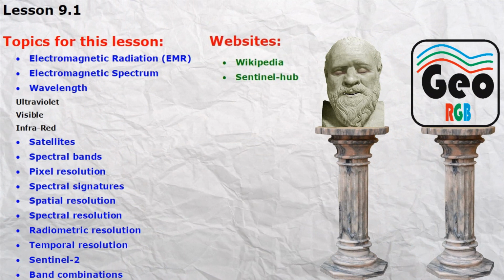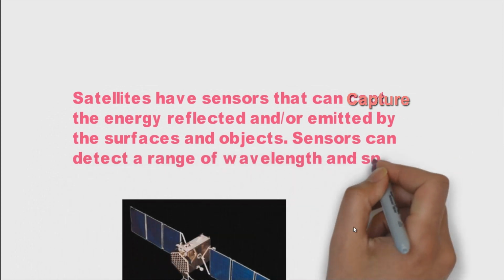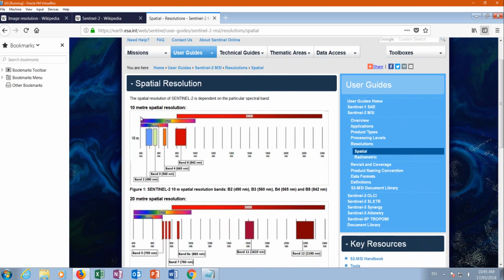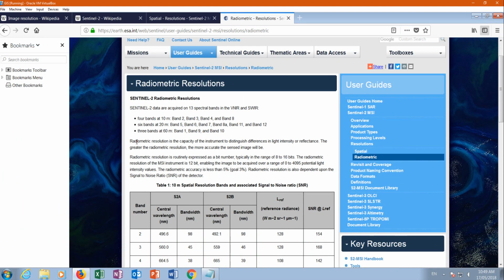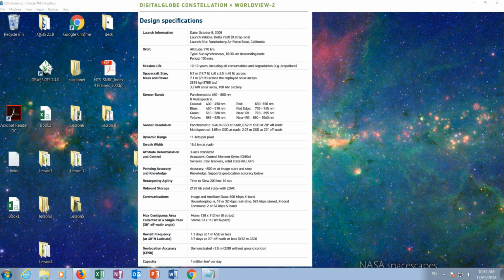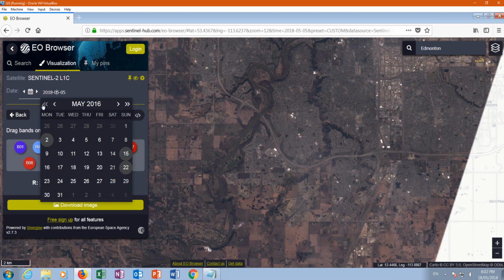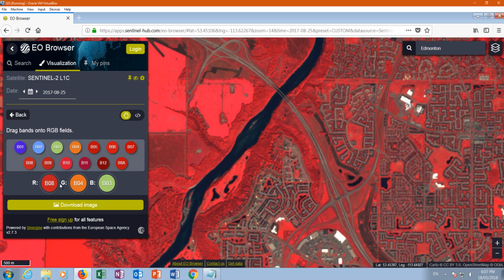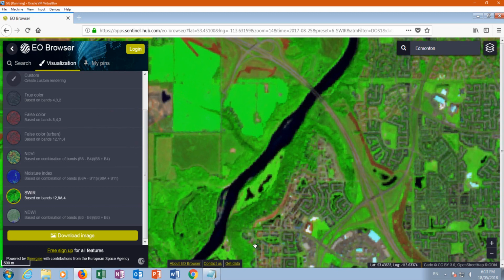Lesson 9.1 Satellite images. Spectral Signatures. Band combination. Sentinel 2.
Lesson 9.1  Satellite images. Band combination. Spectral Signatures. Sentinel 2.

Topics for this lesson:
Electromagnetic Radiation (EMR)
Electromagnetic Spectrum
Wavelength
Ultraviolet
Visible
Infra-Red
Satellites
Spectral bands
Pixel resolution
Spectral signatures
Spatial resolution
Spectral resolution
Radiometric resolution
Temporal resolution
Sentinel-2
Band combinations
Websites: